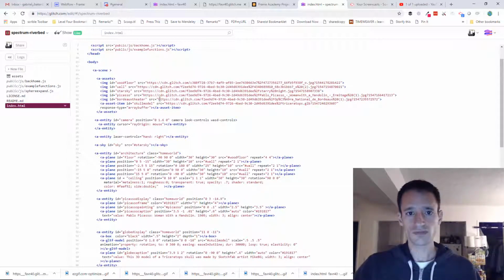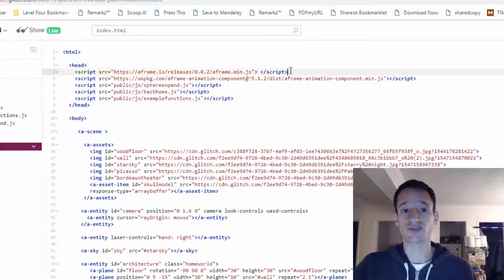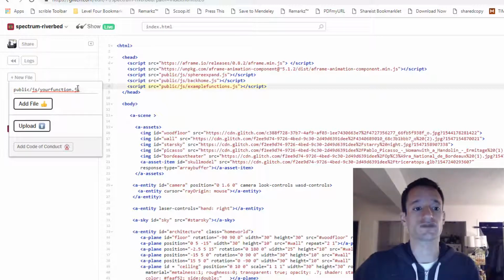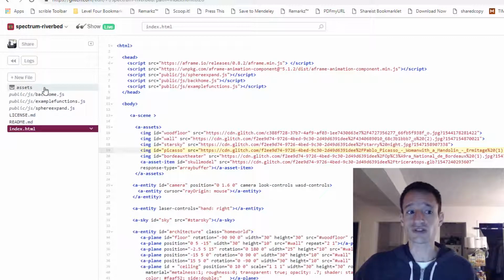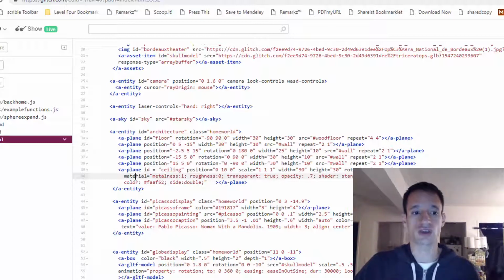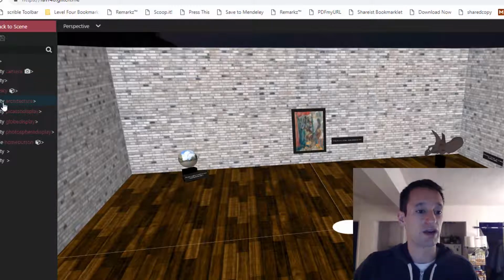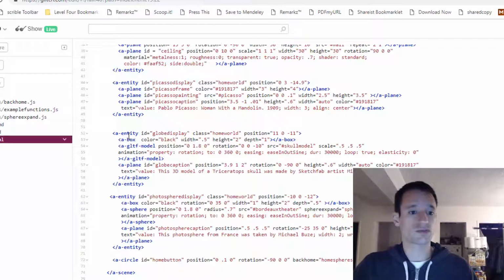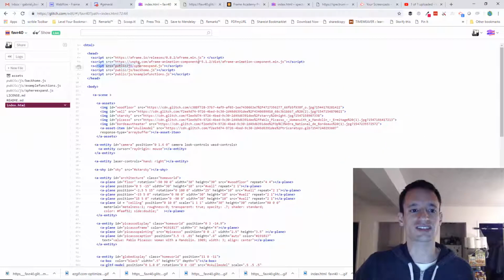Project 4 Part 1 Video